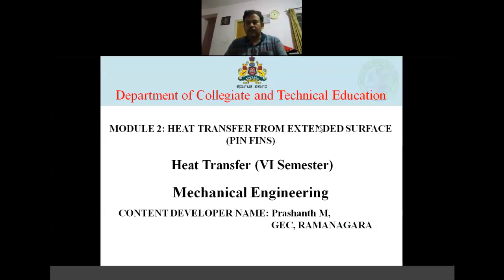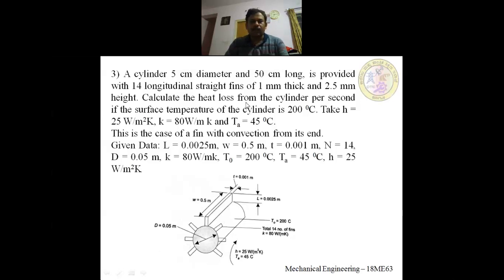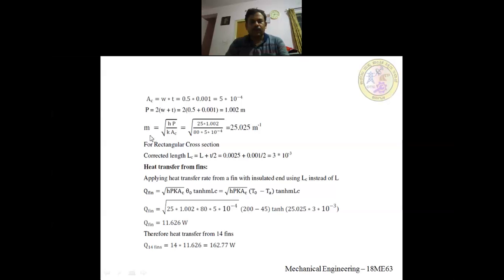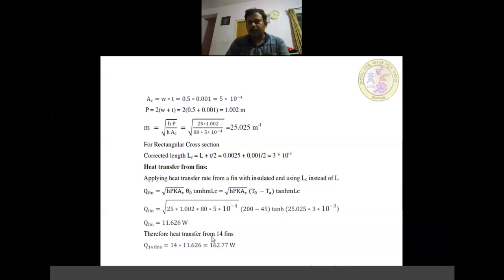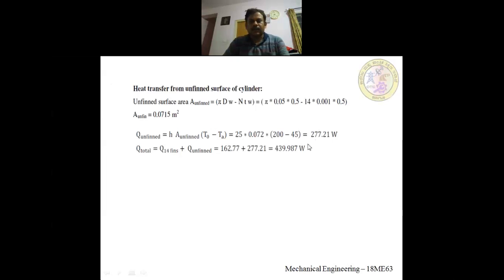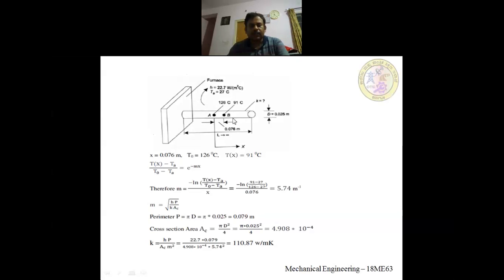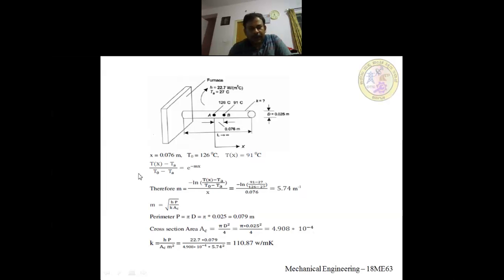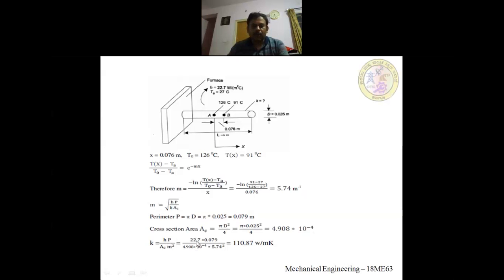ME 18ME63 M2 S4 Vi